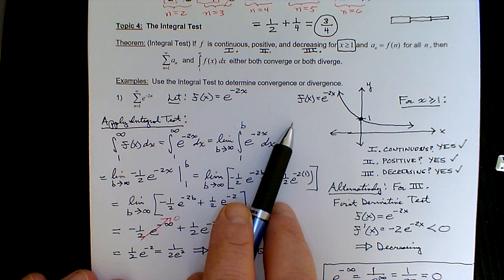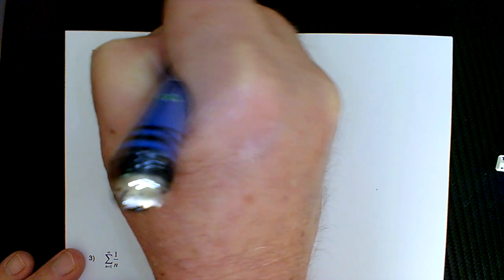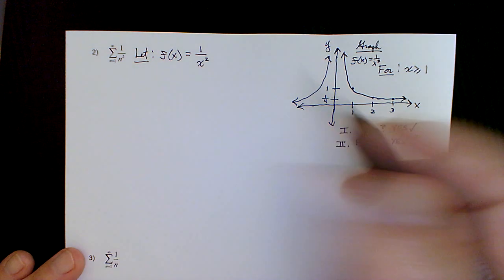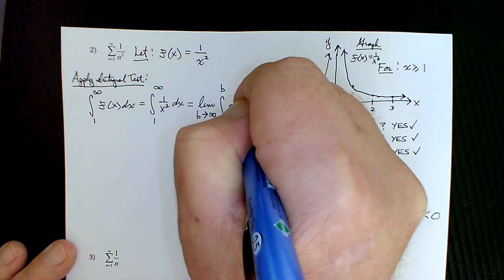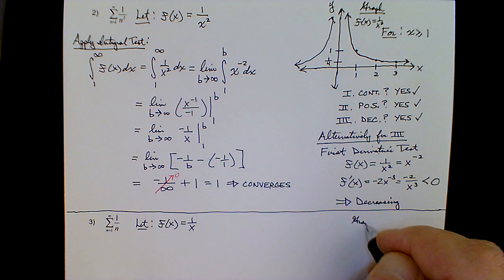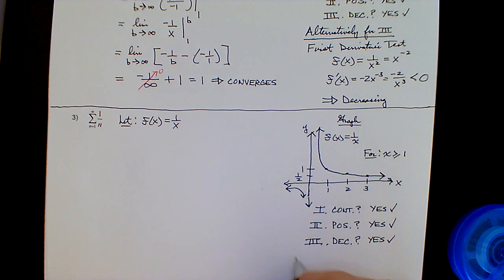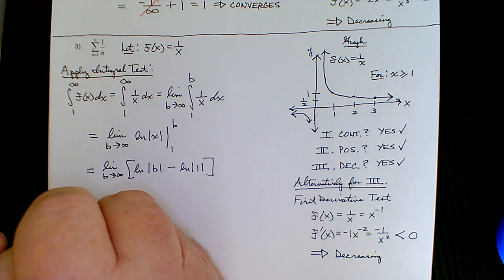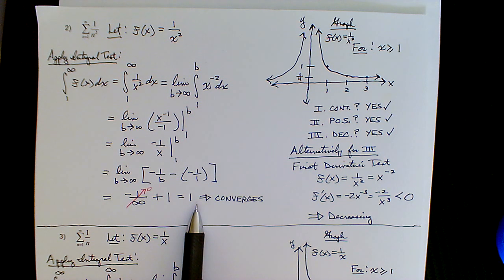121 Exam IV Topic 3 and Topic 4 Part II Video Lecture